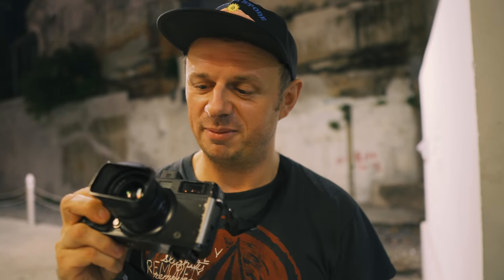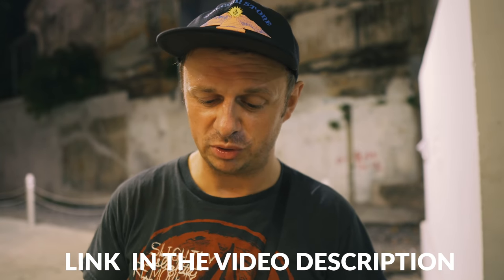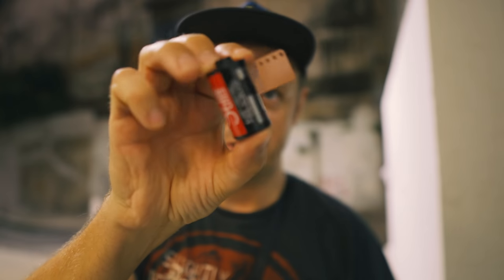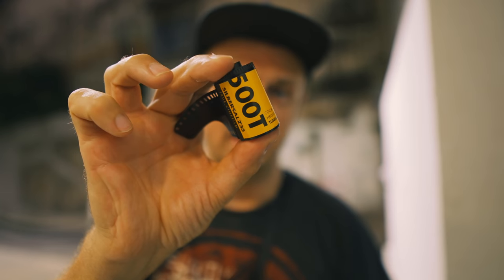CineStill 800t vs. Kodak Vision 3 500t | X-Pan | STREET PHOTOGRAPHY | Bangkok | How I Shoot S03E14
Alright guys, the last video of season 3 is finally here. In this episode I shot a roll of CineStill 800t which was developed in C41 chemicals and also a roll of Kodak Vision 3 500t which was developed in ECN-2 by Silbersalz35. This should give you an idea about the difference between both processes. I am curious to hear which one do you prefer.

Help my friend to develop a tool to automatically remove scratches and dust from film scans